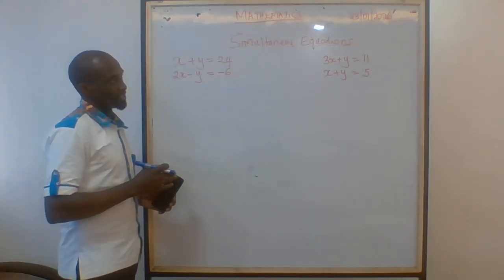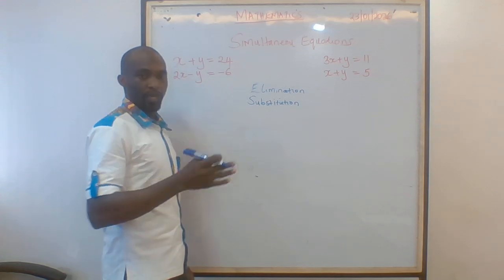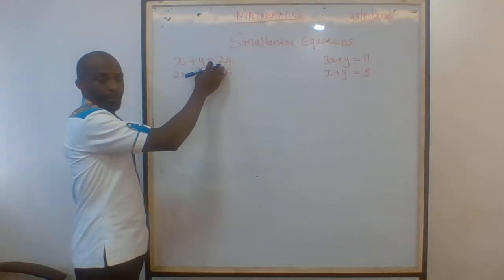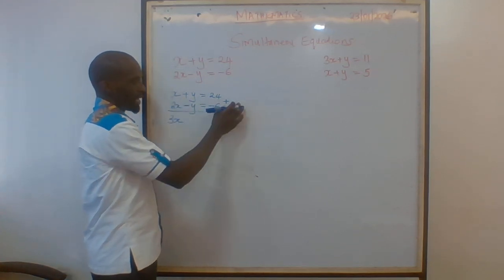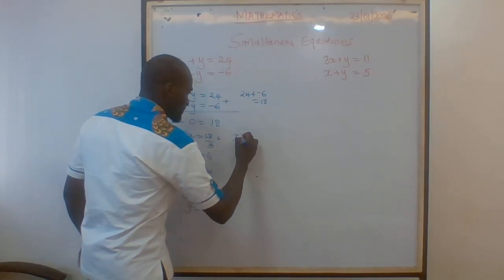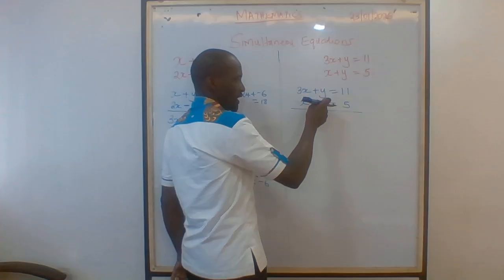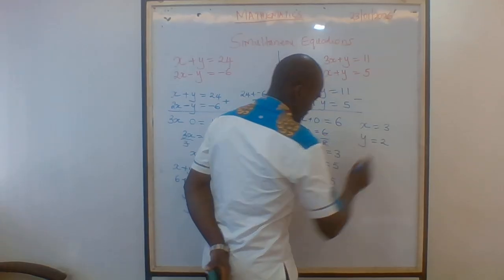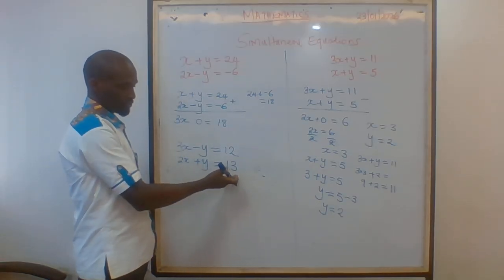Maths With Marwa: How to Solve Simultaneous Equations With Two Unknowns (Elimination Method)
This video gives a basic process of how to solve simultaneous equations using the Elimination Method.